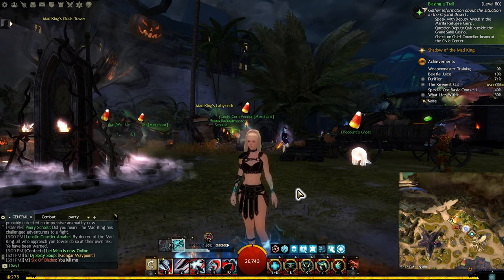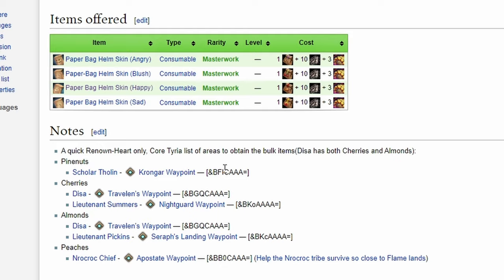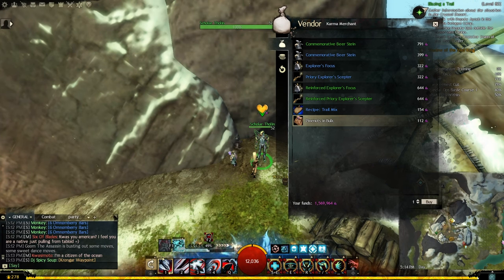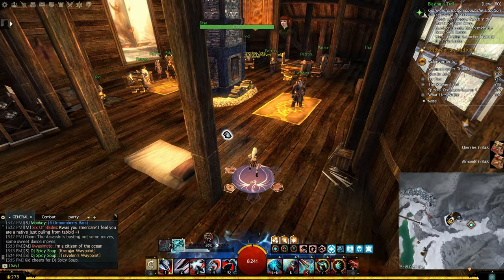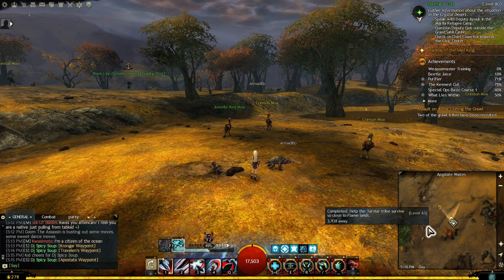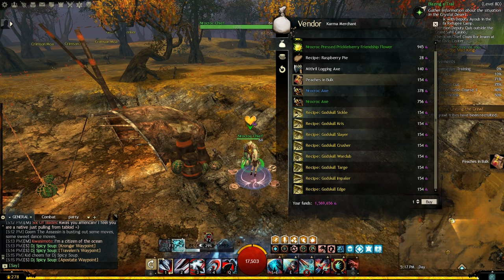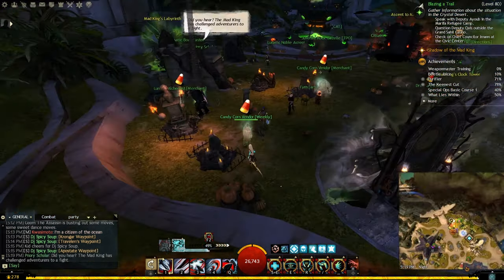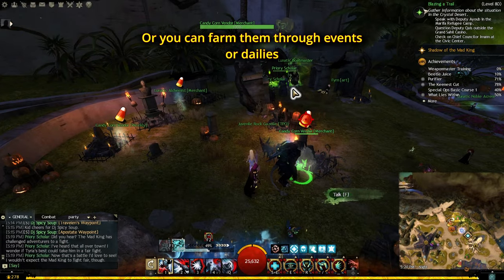GW2 | How to get PAPER BAG HELM SKIN + Clock Tower FULL RUN Step-By-Step - Full Guide 2023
Cheers ^^